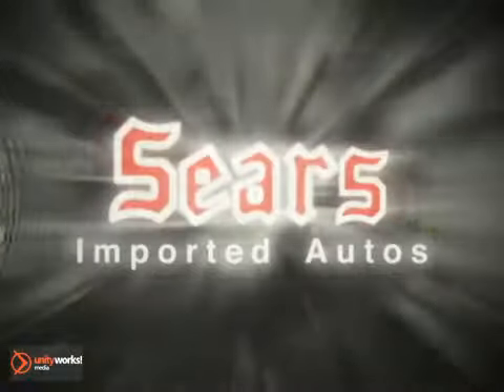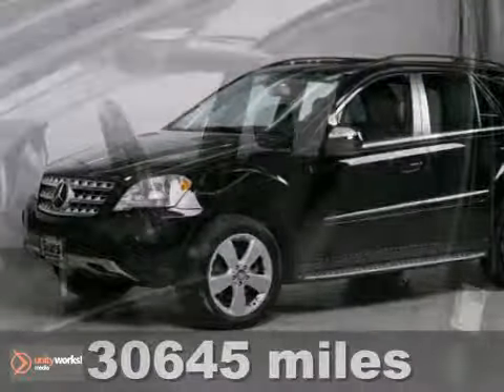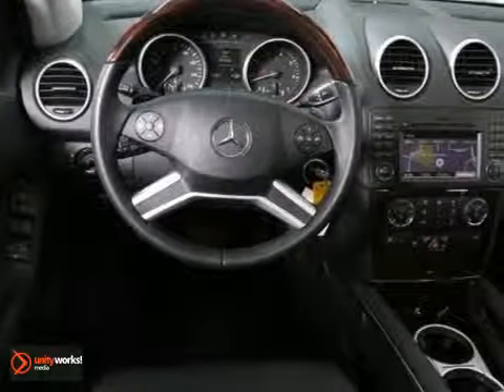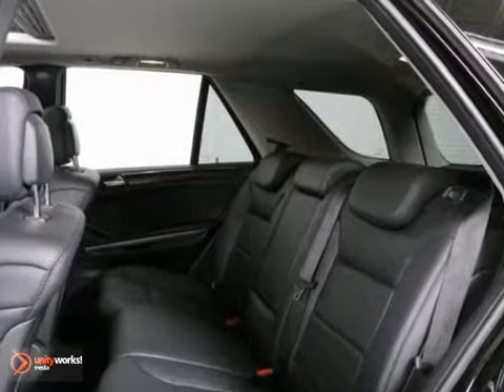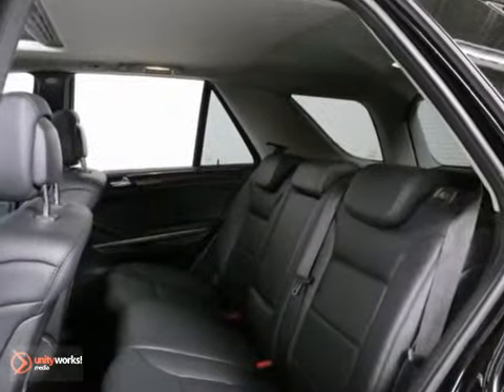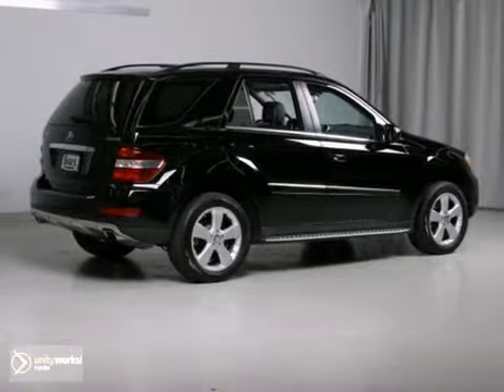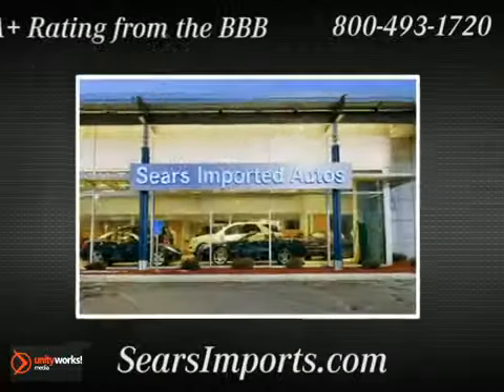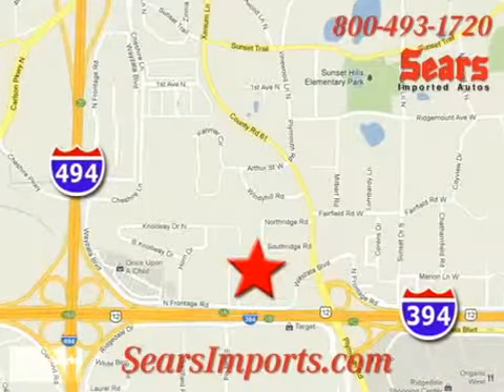2010 Mercedes-Benz M-Class #20539 in Minnetonka MN - SOLD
SOLD -   If you are looking for real value on a great used car, Sears Imported Autos invites you to call and make an appoin...